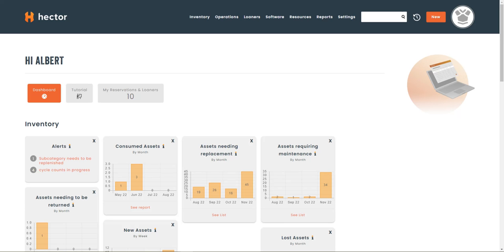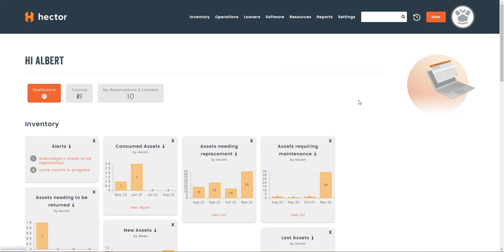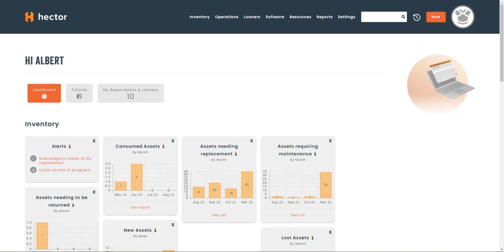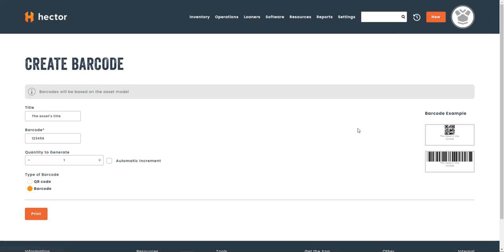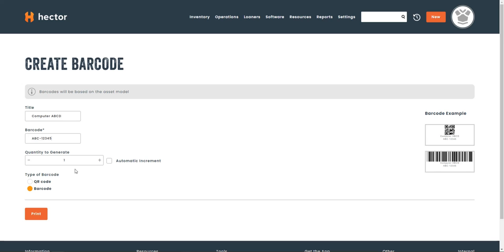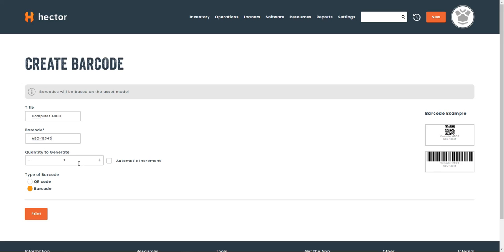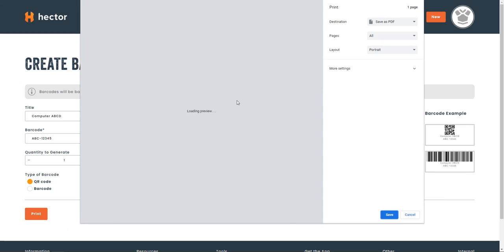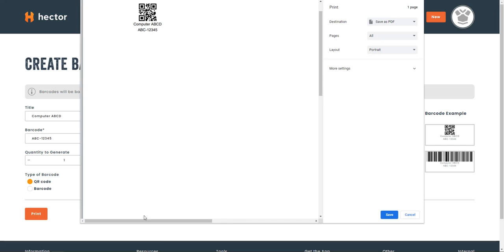2022 New Feature - Creating Barcodes On The Fly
Do you have asset tracking issues ? Do you spend hours updating your inventory on an Excel file? Introducing Hector, your ultimate asset manager.  This short video will give you an overview of how to create a barcode on the fly.

Our inventory management software is regularly updated with feedback from our users. Choose a solution that fits your needs!

Hector is a SaaS solution that can be customized to your needs. Free yourself from the constraints of inventory management and choose a solution that suits you.

Contact our team if you have any questions :
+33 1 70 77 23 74 Europe